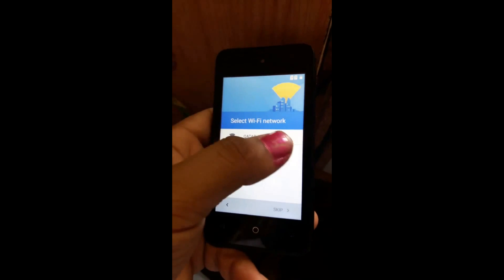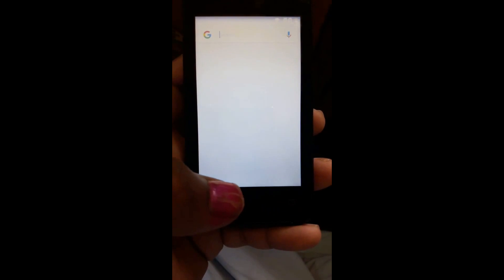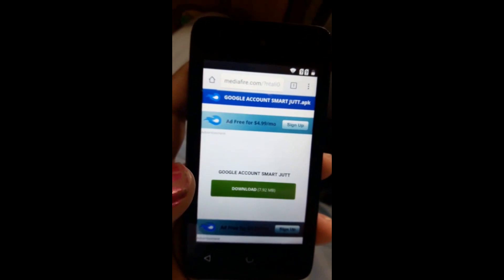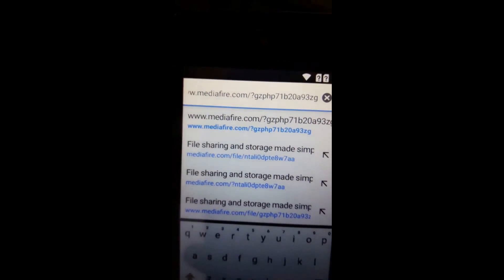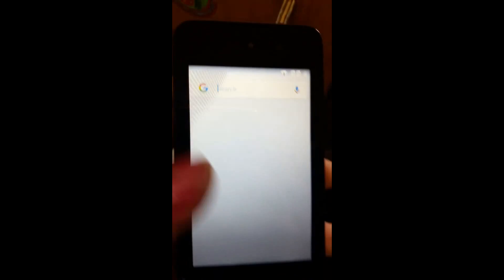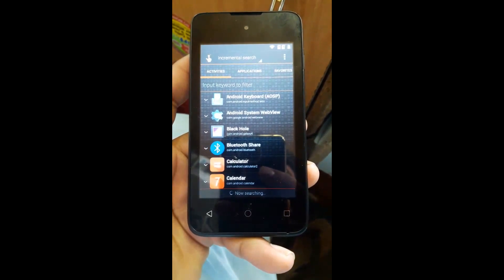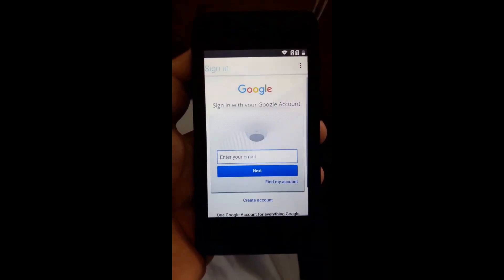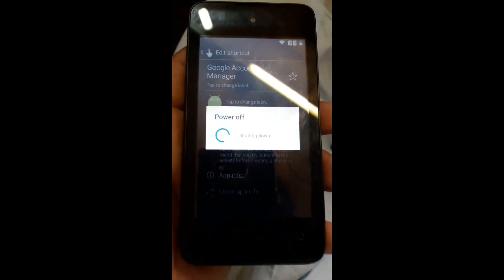BYPASS Google ACCOUNT OR FRP LOCK MOBICEL CANDY 2017 WITHOUT PC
HERE IS THE LINK OF APPS
1.Google Account manager